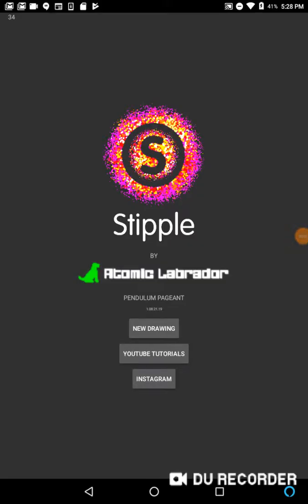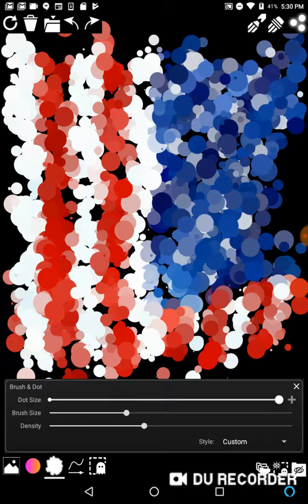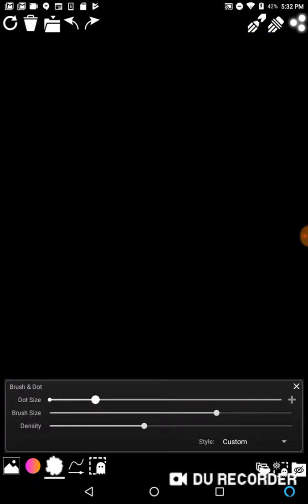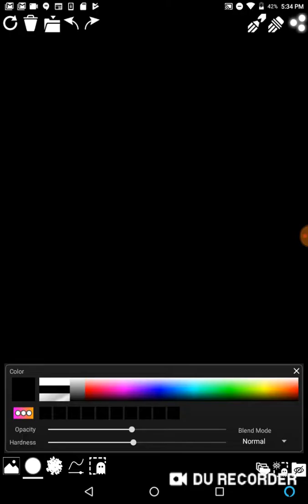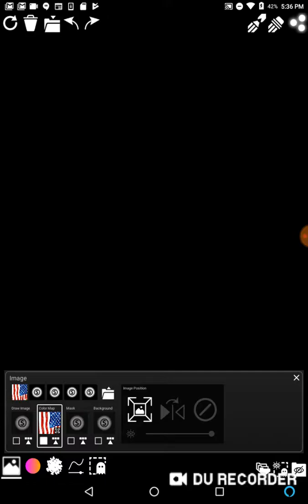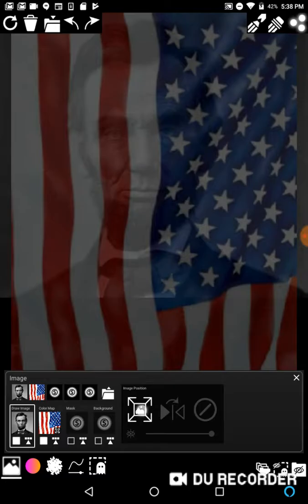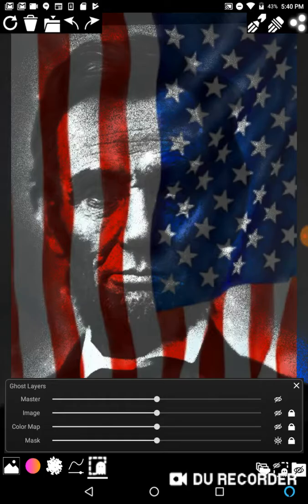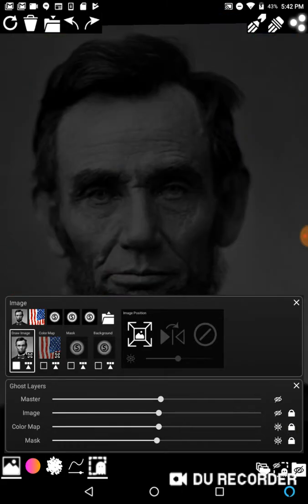Beginner's Guide 2 of 3: Painting Basics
How to use the paint features in Stipple.

Images: (THESE ARE NOT MY IMAGES, FOR DEMO ONLY)